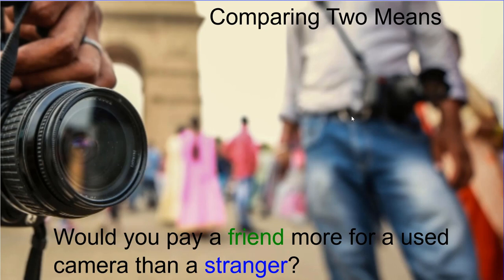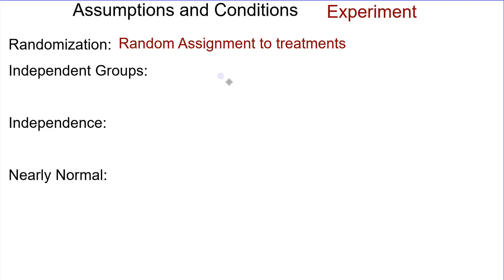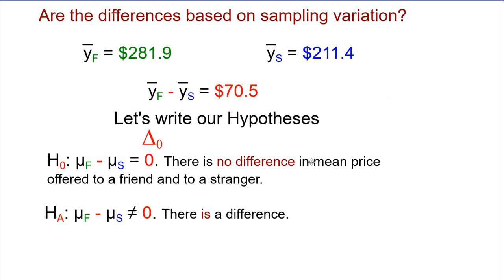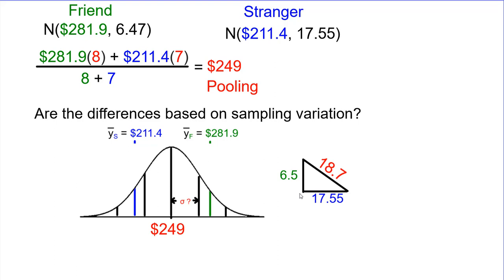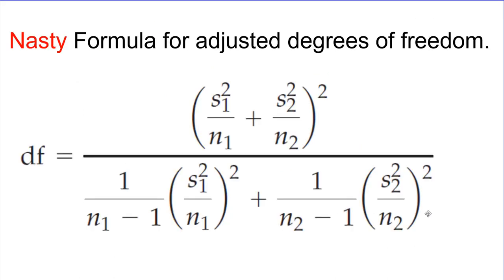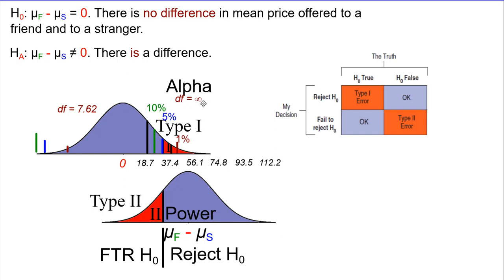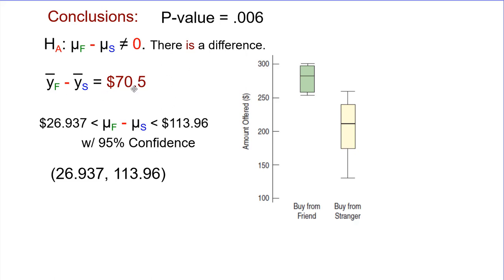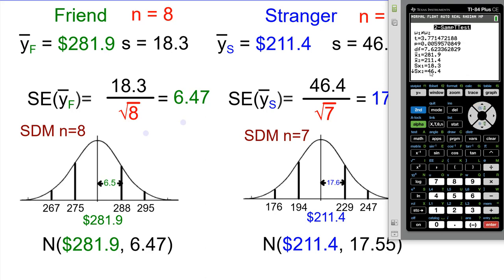23-2 Two Sample t-Test